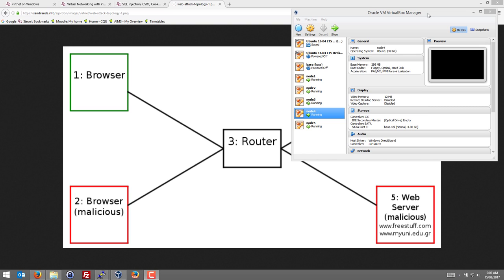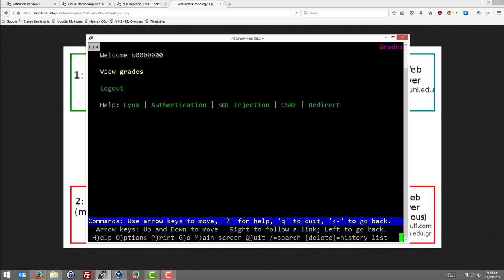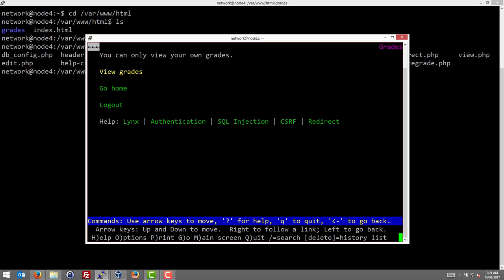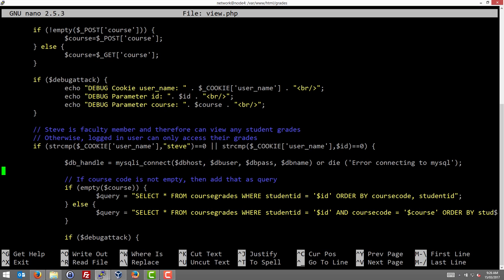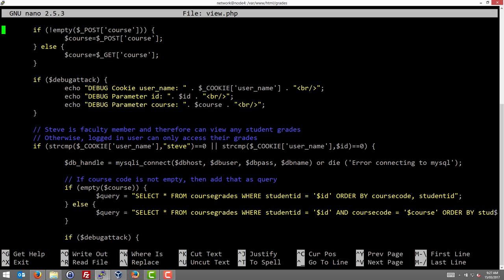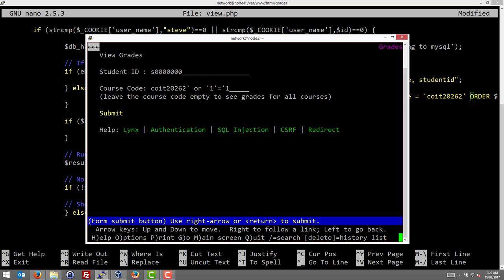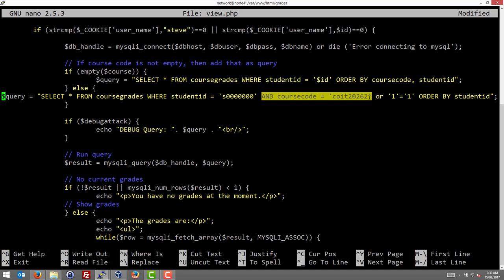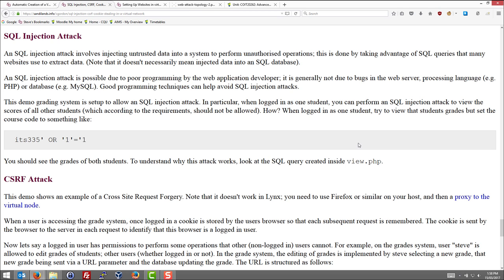SQL Injection Attack in virtnet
Demo a SQL injection attack in a uni grading website where an attacker can see grades of all students. Performed in a Linux virtual network with virtnet.